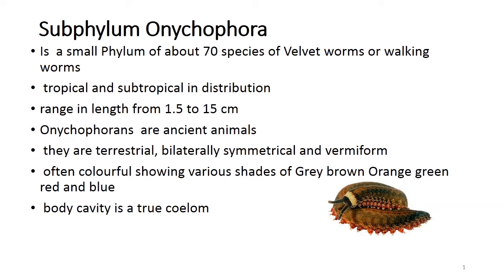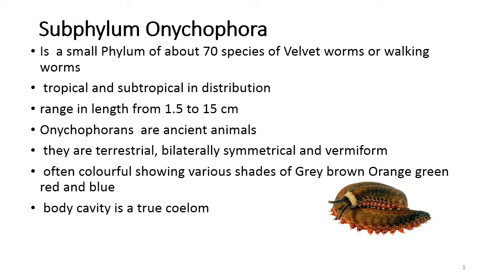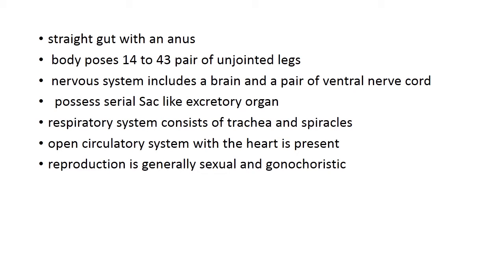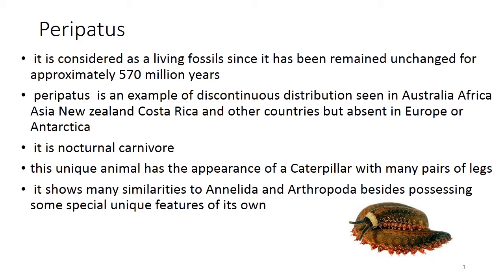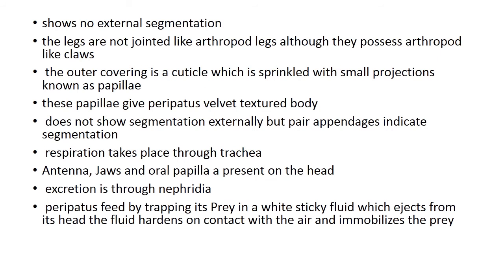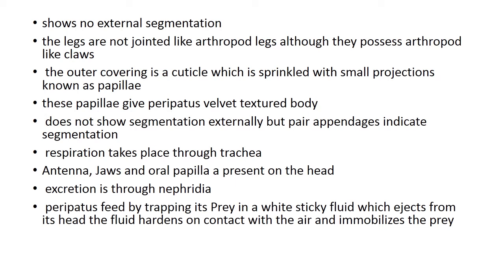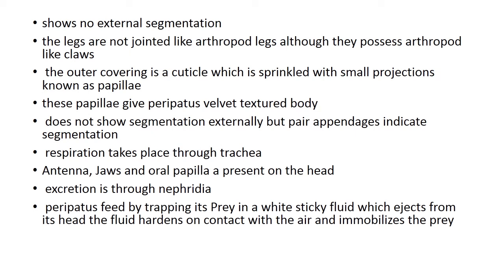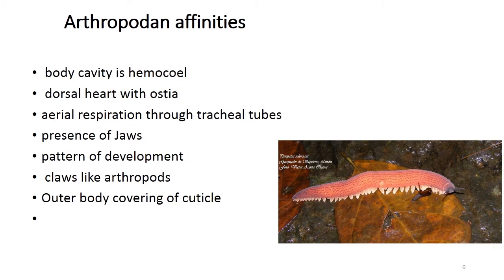onychophora - animal diversity nonchordata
sub phylum onychophora peripatus velvet worms animal diversity connecting link between arthropoda and annelida discontinous distribution